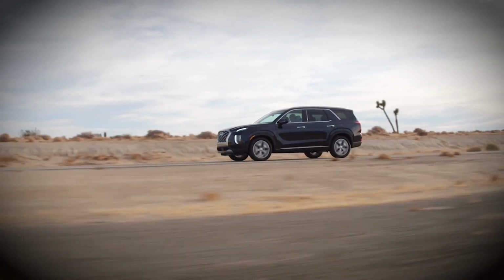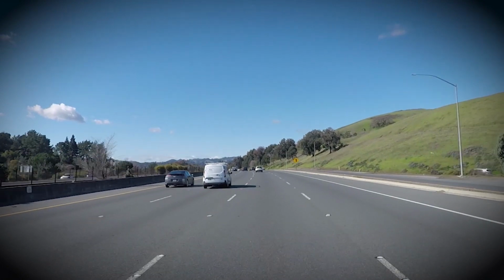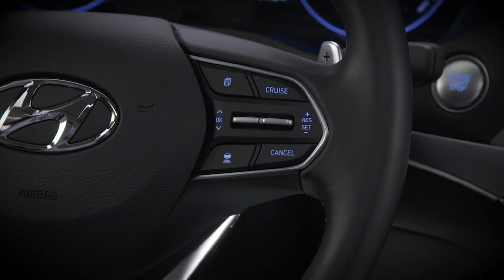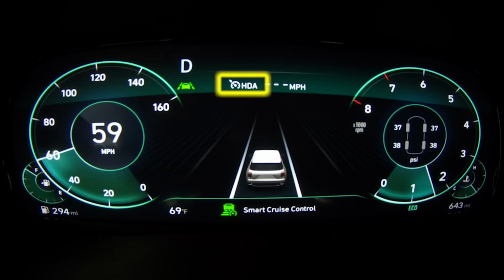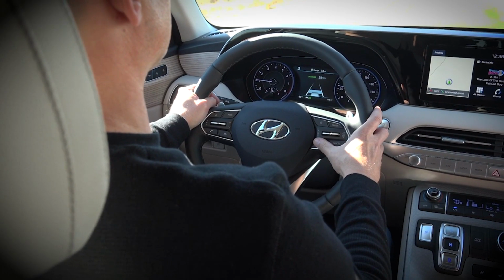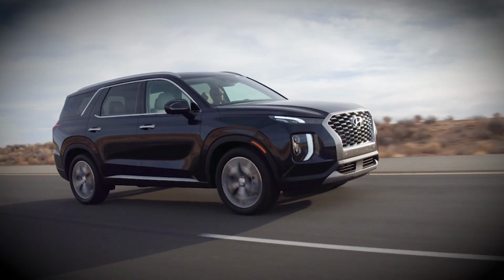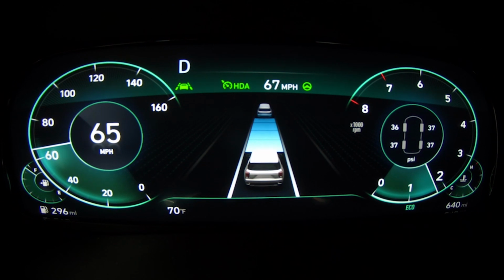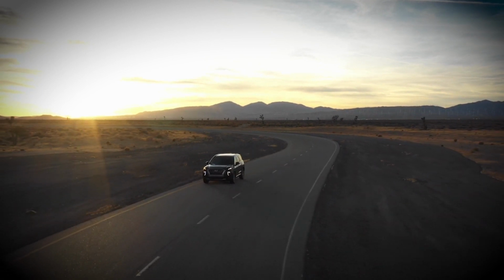Highway Driving Assist | Hyundai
Want to know how to use Highway Drive Assist on your Hyundai? This video highlights how the system can make long highway drives easier by helping your Hyundai stay centered in its lane and at the posted speed limits on interstate highways.

Applicable models (if equipped):
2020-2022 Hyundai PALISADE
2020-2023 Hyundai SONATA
2020-203 Hyundai SONATA Hybrid
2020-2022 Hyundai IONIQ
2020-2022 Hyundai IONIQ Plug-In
2021+ Hyundai ELANTRA
2021+ Hyundai ELANTRA Hybrid
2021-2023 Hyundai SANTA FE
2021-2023 Hyundai SANTA FE Hybrid
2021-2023 Hyundai SANTA FE Plug-In